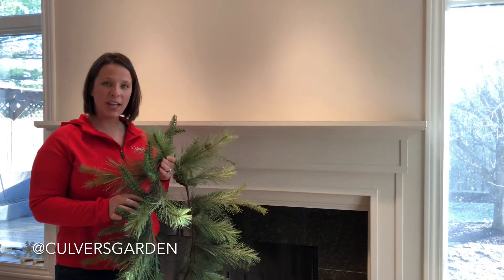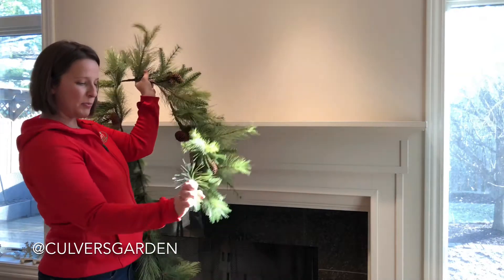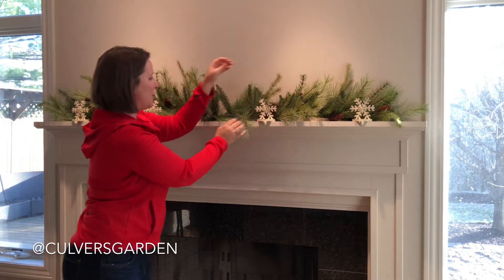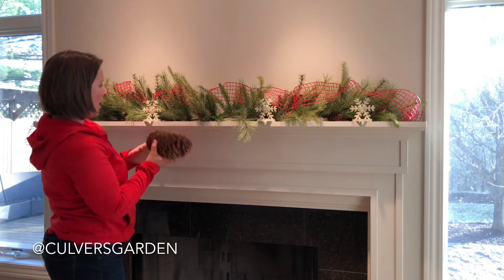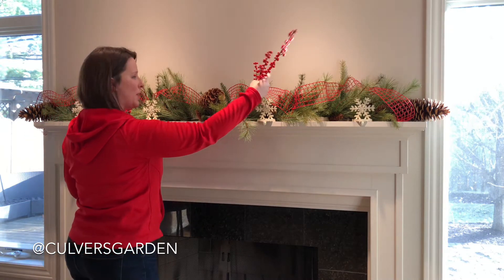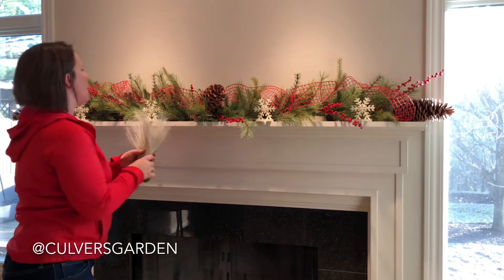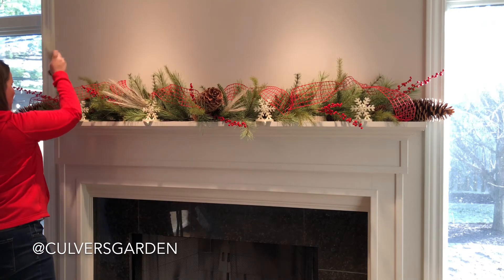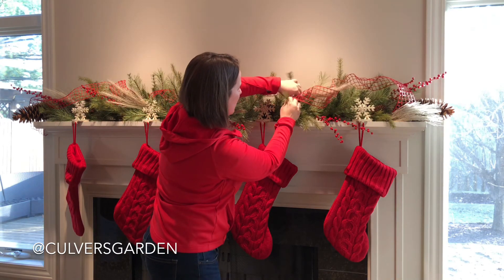How To Decorate a Mantle